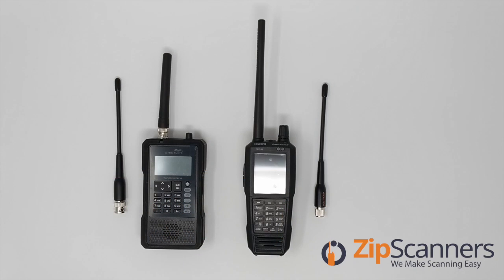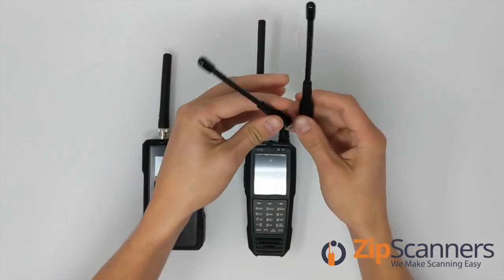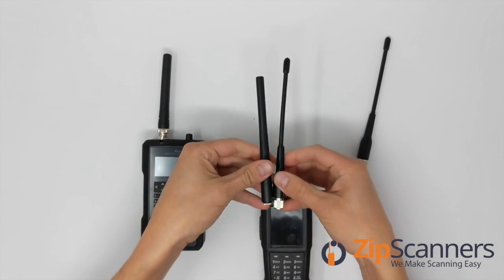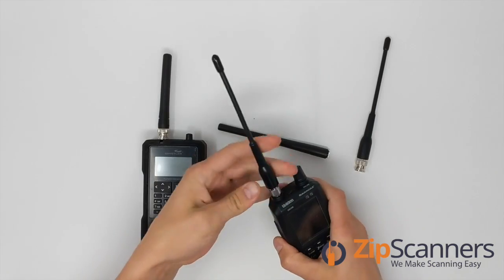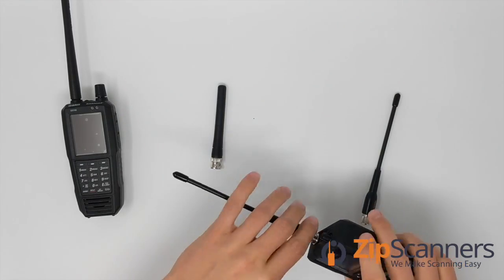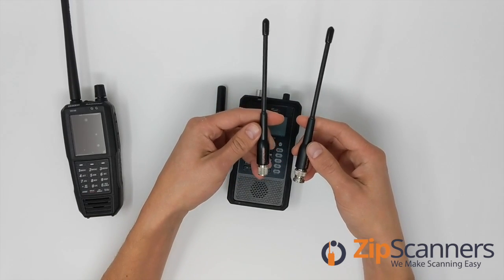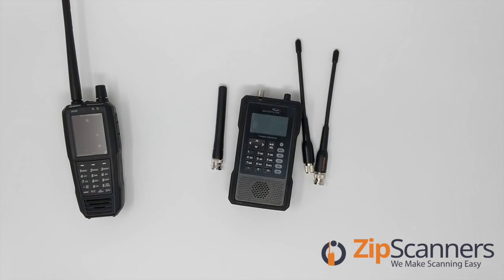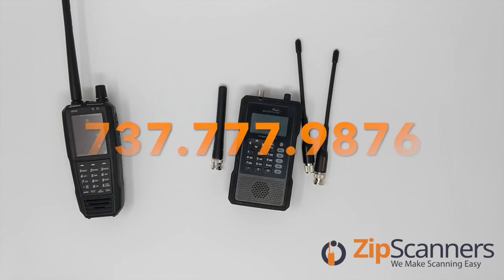Remtronix Handheld Police Scanner Antenna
0:00 Start
0:15 Antennas
0:32 SDS100 Stock vs. Aftermarket Antenna
1:08 TRX-1 Stock vs. Aftermarket Antenna
1:36 Reception

everyone this is Luke with zip scanners where we make scanning easy today we're going to take a look at the aftermarket onset Remtronix antenna so this is a great aftermarket antenna made by Remtronix it works on any digital police scanner radio and comes in either the SMA or the BNC besides that they're both the same with seven inch width antennas they work really great the new digital scanners here will show you how the two most popular models both the SD unit in its most popular the Uniden SDS100 as well as the Whistler TRX one so here's the stock antenna as you can see a little bit larger this is you know the waterproof in tennis it's got a little bit of bend to it but the whip antenna here a bit more so screws and pretty simple easy to use now check out the BNC again easy-to-use little whip antenna so there's two versions of this the exact same it's just a different input style so it's the SMA and then the BNC so if you're looking on our product page we have a chart that tells you which what you need for whatever scanner so you have a chart that compares the scanner model as well as the adapter type so you know scanner reception is a little bit different everywhere I get paid on where you are and what you want to listen to but anecdotally we've heard these increased reception from anywhere from twenty five to a hundred percent of range depending the type of signals in the areas you live so we highly recommend it they work really well in they are quite popular so this is luke with zip scanners where we make scanning easy with free shipping no taxes and lifetime technical support from experts like me you can email us at zip zip scanners dot-com click the chat on our website seven days a week or call us at seven thirty seven seven seven seven nine eight seven six thank you